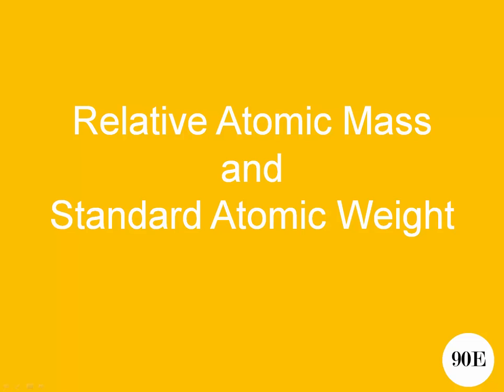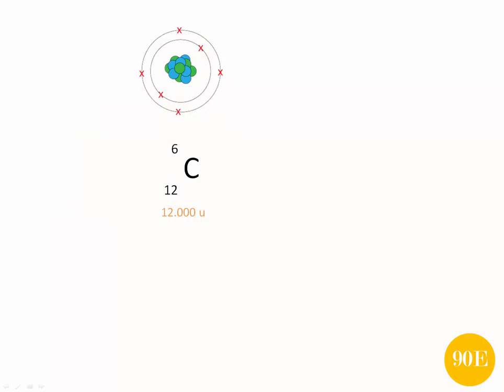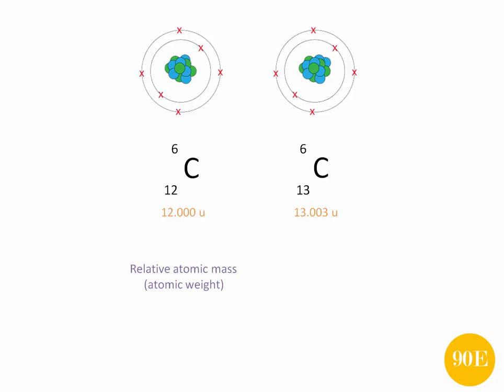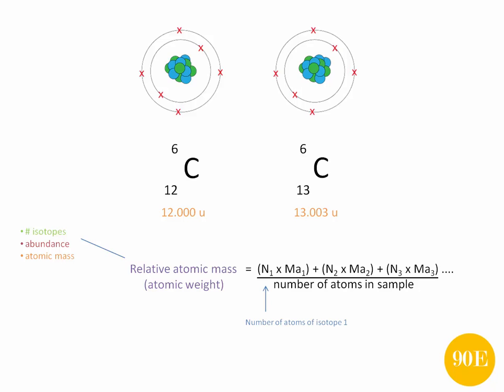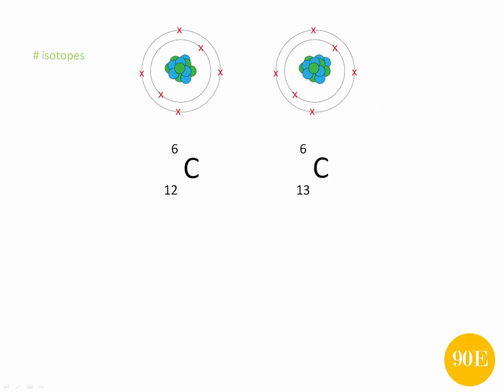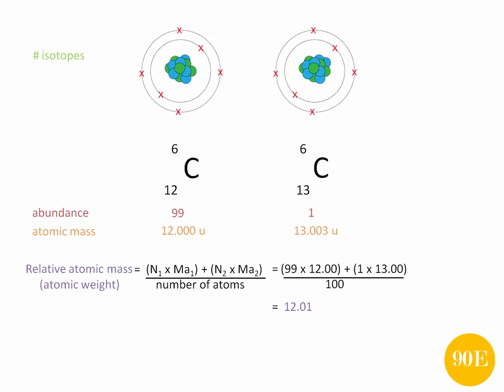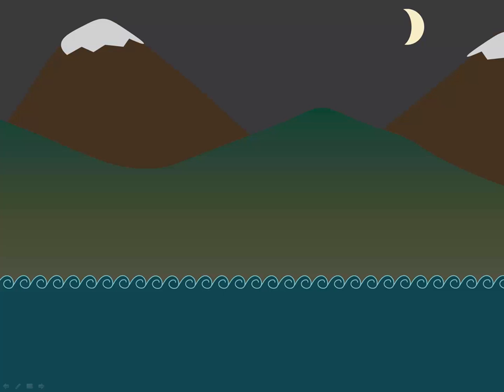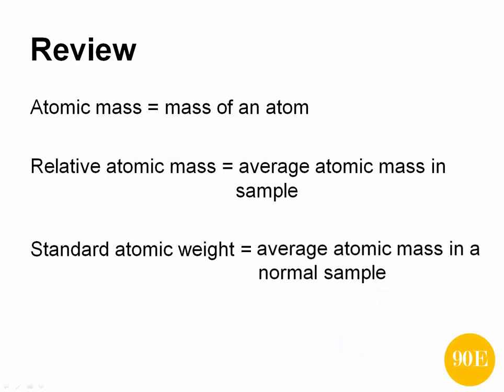Relative atomic mass and standard atomic weight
An easy to understand chemistry tutorial, aimed to meet the A-level (grade 11 / 12) chemistry requirements.

The atomic mass of an atom is the mass of that one atom. Different isotopes will have different atomic masses - so how do we know what the average atomic mass of a chemical element is?

We look at the relative atomic mass. This can sometimes be referred to as the atomic weight of a chemical element (old terminology - no longer used). To calculate the relative atomic mass of an element we need to know three things:
- its different naturally occurring isotopes
- the atomic mass of each of those isotopes
- the abundance of each of those isotopes in a sample

Once you have this information you can calculate the relative atomic mass by (carbon example in video):
- multiplying each isotope's atomic mass by its relative abundance
- adding these multiplications together
- dividing the result by the number of atoms in the sample.

Take carbon for example. In a naturally occurring sample of 100 carbon atoms you'd have two isotopes - carbon-12 (12 u) and carbon-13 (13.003 u).

Ninety-nine atoms in the sample would be carbon-12, and one would be carbon-13. Its relative atomic mass or atomic weight would be:
((12.000 u x 99) + (13.003 x 1))/100 = 12.010

To end this video we introduce you to one more term: standard atomic weight.

The relative atomic mass of a chemical element varies depending on the abundance of isotopes found in a sample. Sometimes different samples will contain different proportions of isotopes. For example, a sample from the ocean floor may be quite different to a sample from the top of mount Everest or even from outer space.

While this can be useful, in helping us identify where samples are from etc. it's also useful to have a standard, for example, for samples that we use in the lab. And that's exactly what the standard atomic weight - the mass based on a 'normal' sample. It's the value that you'll see quoted in periodic tables.

You can turn the subtitles / captions on and off as you please, using the button in the bottom right hand corner.

Want the slides to make notes on as you follow along?

You can also access a copy of the Periodic Table with standard atomic weights listed right